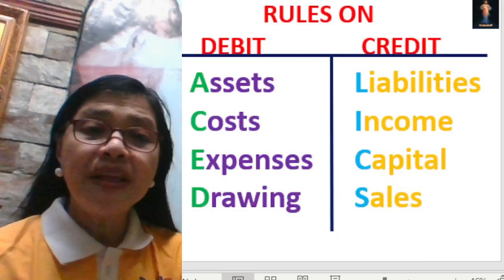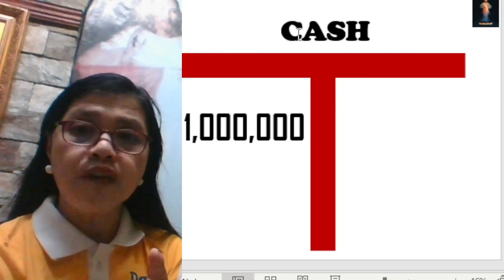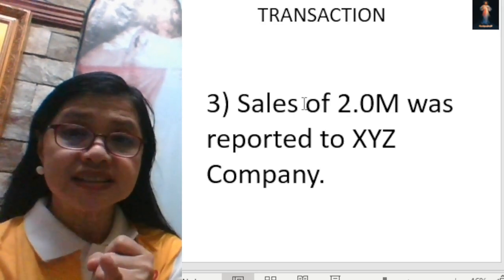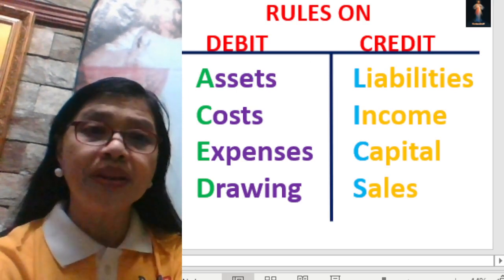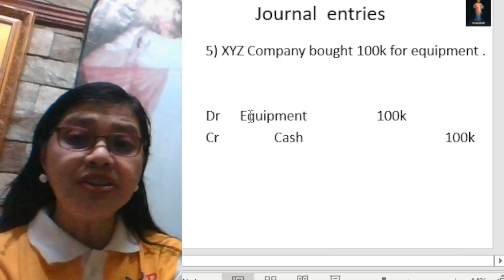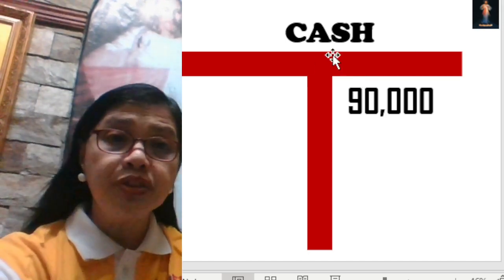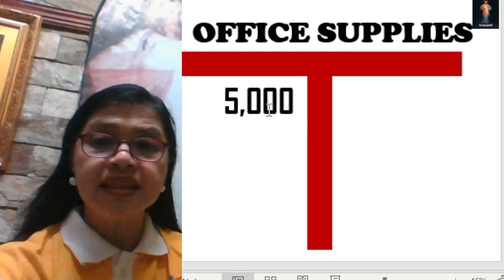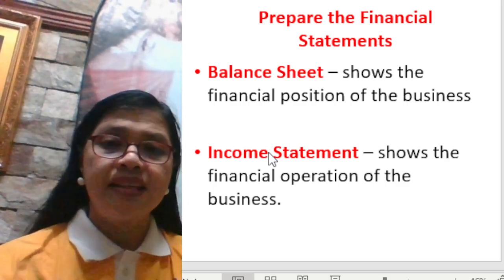Rules on Debit and Credit: exercise